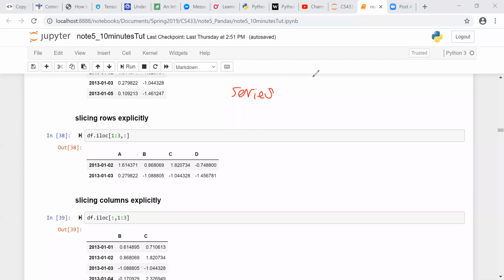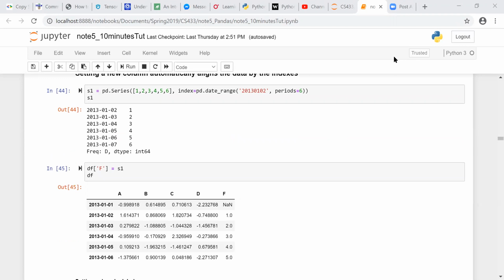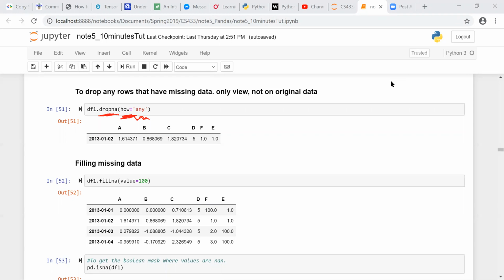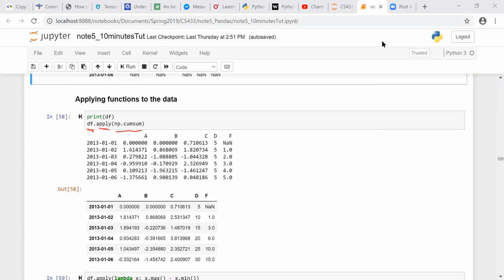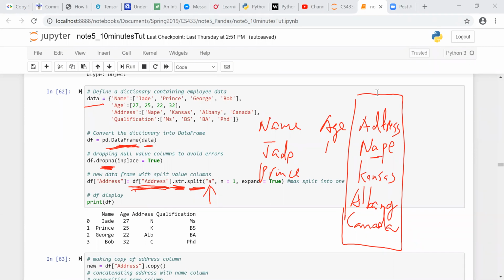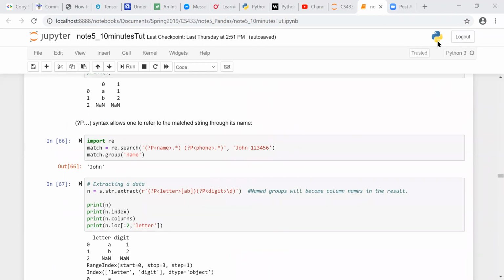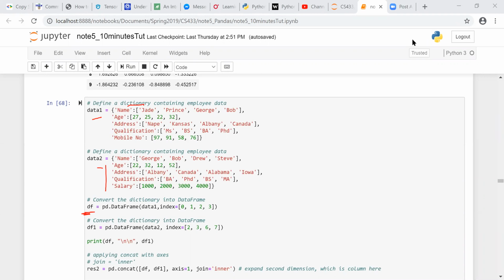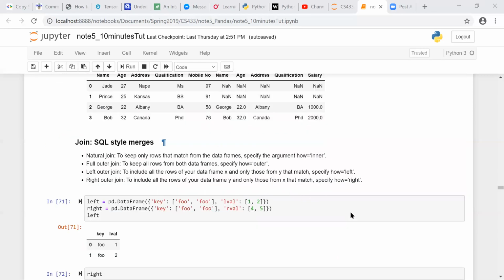Machine Learning Sept 9 Class Recording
Cont with Pandas